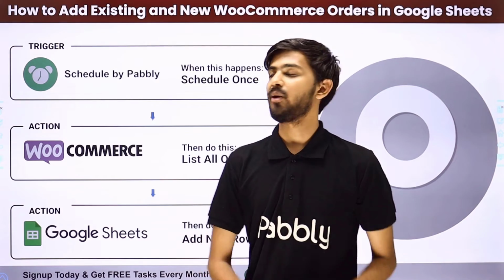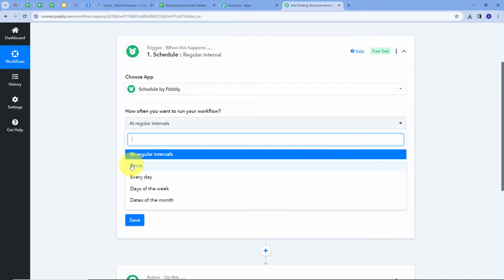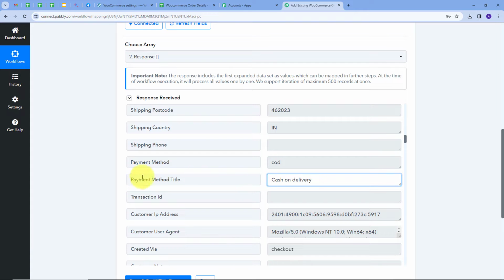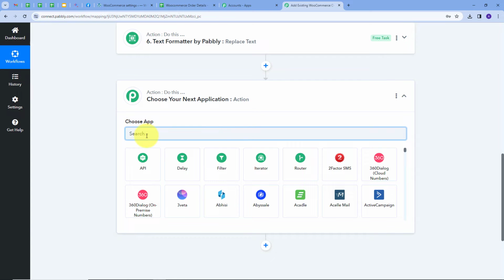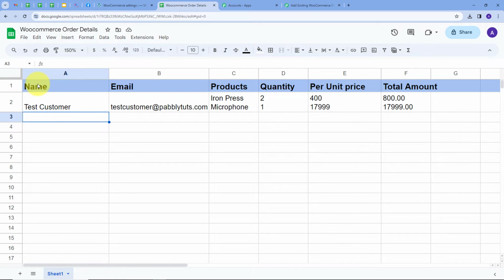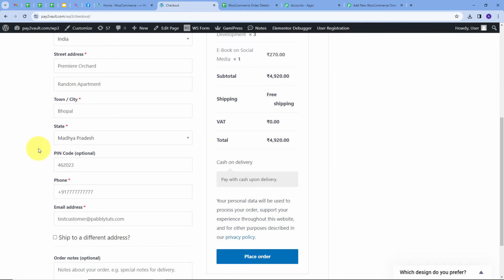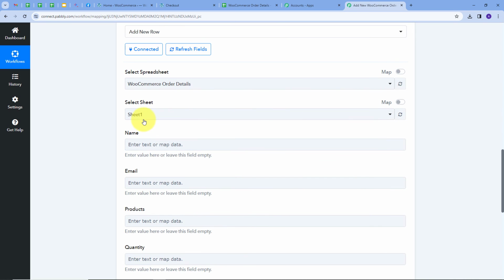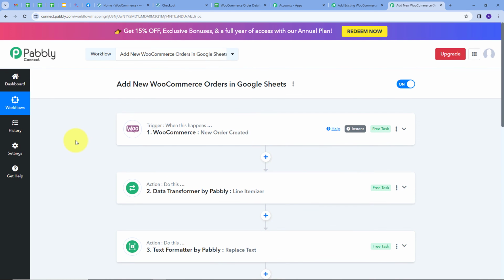How to Add Existing and New WooCommerce Orders in Google Sheets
In this WooCommerce Google Sheets Tutorial video, we'll guide you through steps to Add Existing and New WooCommerce Orders in Google Sheets

🛍️ Key Highlights:

Introduction to WooCommerce Order Integration: Uncover the advantages of integrating WooCommerce with Google Sheets for streamlined order management.
Setting Up Pabbly Connect for Integration: A step-by-step guide on configuring Pabbly Connect to seamlessly connect WooCommerce with Google Sheets.
Adding Existing WooCommerce Orders to Google Sheets: Learn how to import and organize your existing WooCommerce orders directly into Google Sheets.
Automatically Adding New Orders to Google Sheets: Discover how Pabbly Connect automates the process of adding new WooCommerce orders in real-time.

🚀 Who Can Benefit:

WooCommerce Users
Business Managers

1. Automation: Pabbly Connect offers automation capabilities that can help you automate mundane and repetitive tasks. This allows you to save time, money and resources.

2. Integration: Pabbly Connect provides a wide range of integrations so that you can connect different web services with each other. This helps you to create smarter workflow processes and make your business more efficient.

3. Security: Pabbly Connect takes security seriously and provides an industry-standard security system to protect your data and applications.

4. Scalability: Pabbly Connect is highly scalable and allows you to easily add new applications and services to your workflow.

 5. Cost-effective: Pabbly Connect is cost-effective and provides plans for different business sizes.